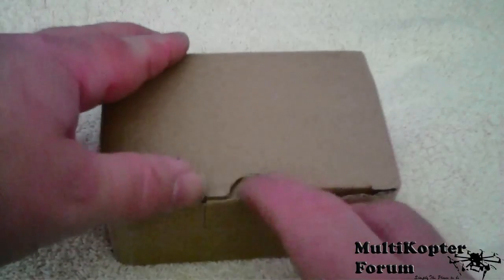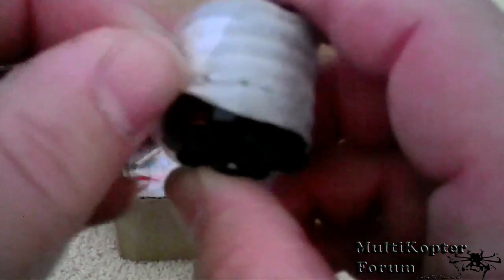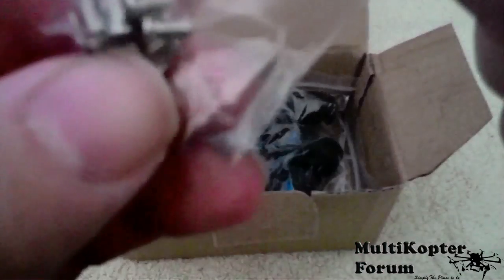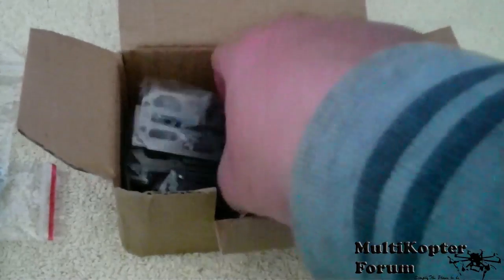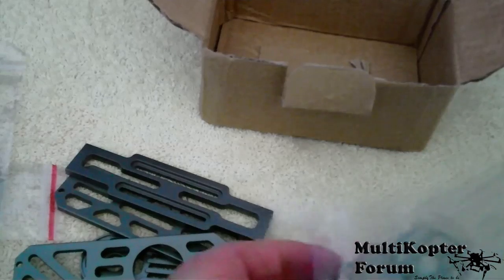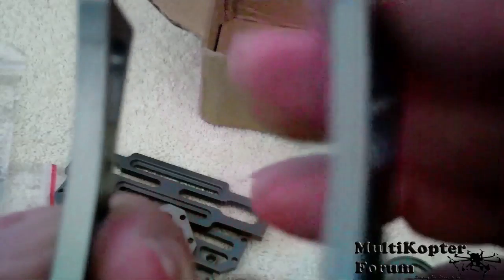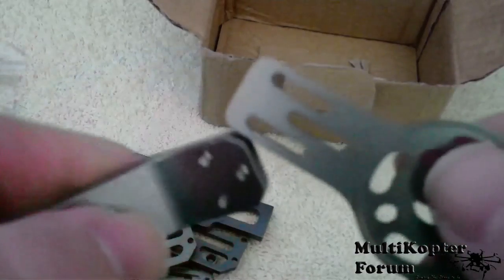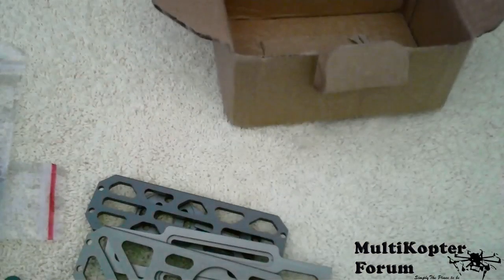RCTIMER 2-Axis Brushless Gimbal For GoPro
RC TIMER 2-Axis Brushless Gimbal For GoPro arrives today, just a quick un boxing video showing the parts, will try and do a assembly video later and pictures all

FEATURES
All aluminum alloy manufactured;
Brushless motor direct drive;
Camera Types: support GoPro Hero 2 and GoPro hero3, RCTIMER CCHD
Included two HP2212 Brushless gimbal motor
Gimbal weight: 120g(Appr.) without motor.
Gimbal Brushless Motor HP2212 / 0.15mm / 70T / 18.3ohms